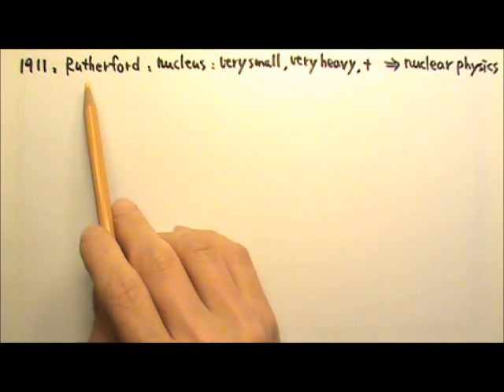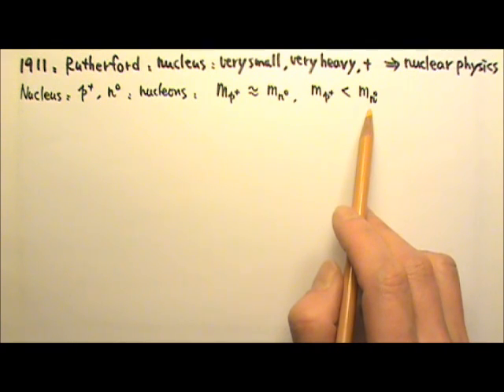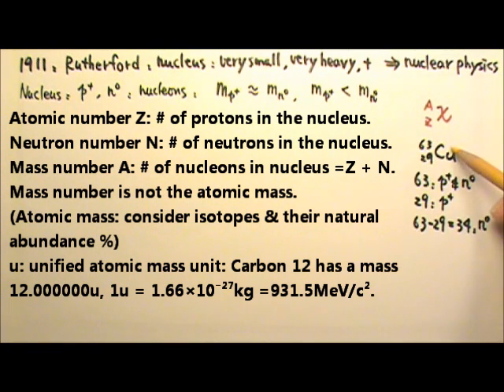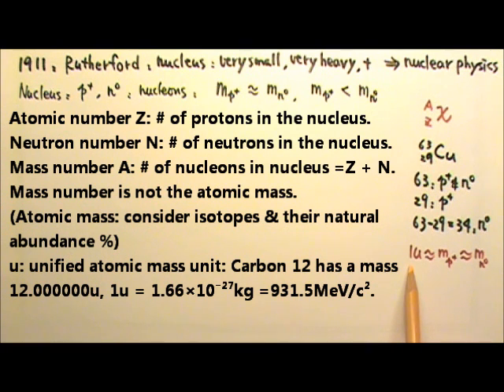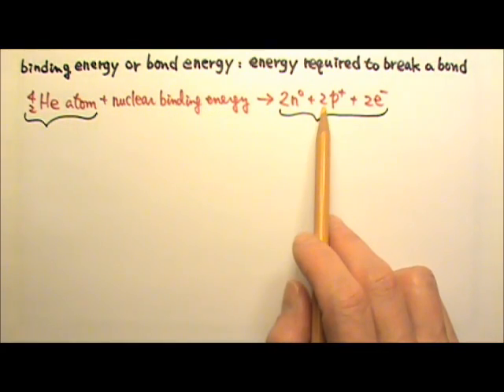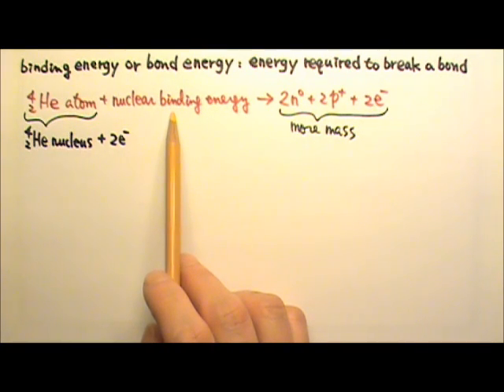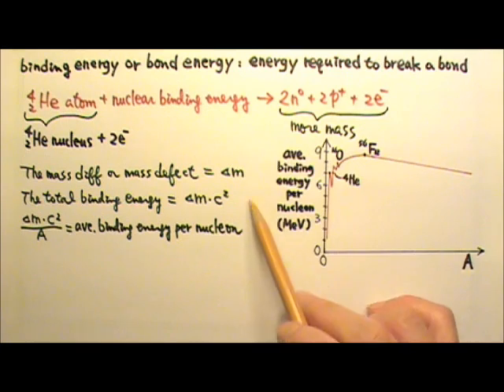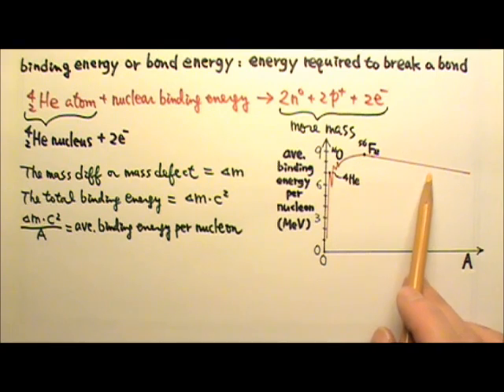AP Physics 2: Modern Physics 28: Binding Energy and Binding Energy Per Nucleon